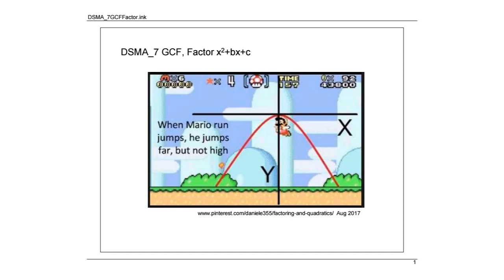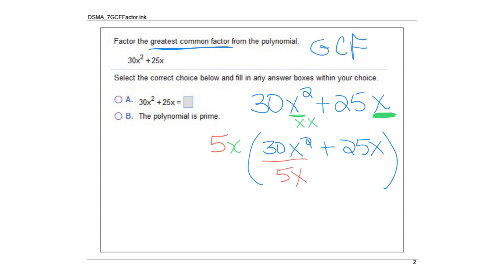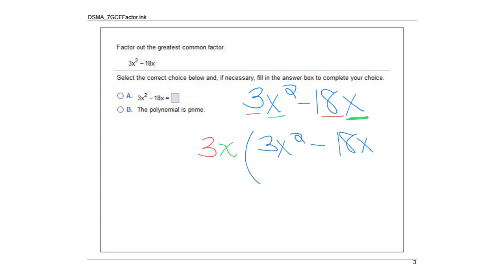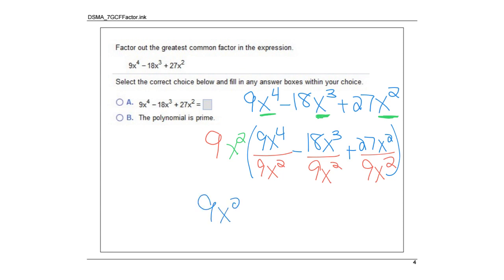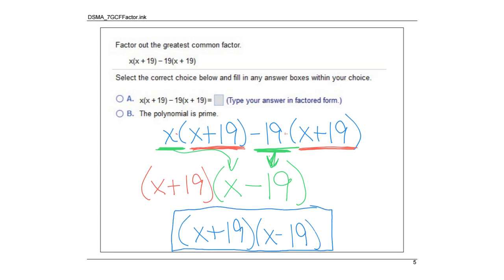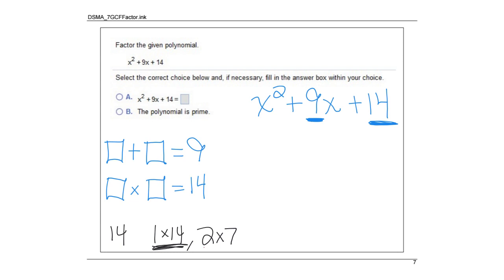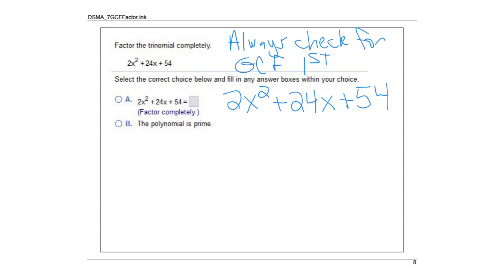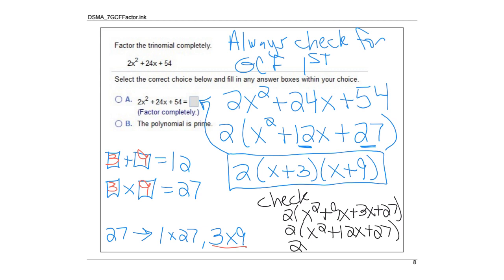CA DSMA 7 Part 1